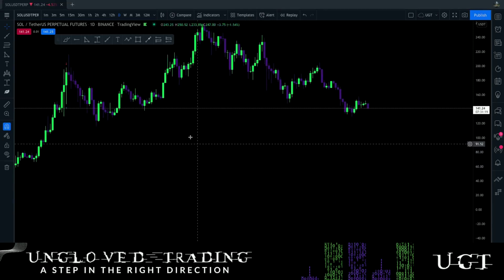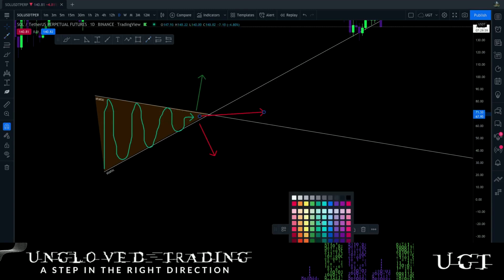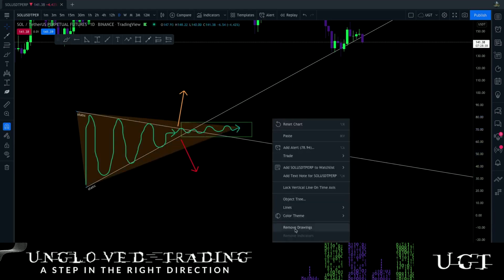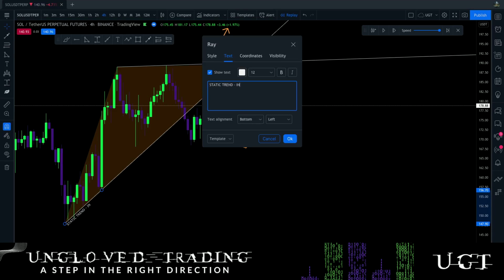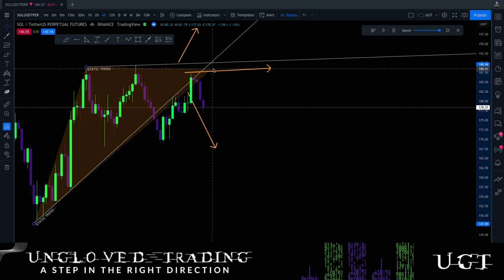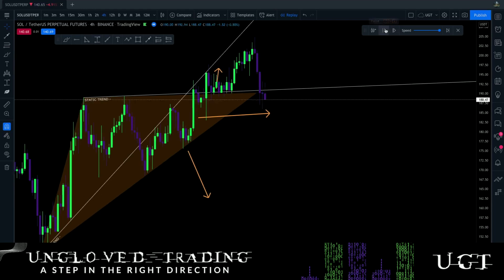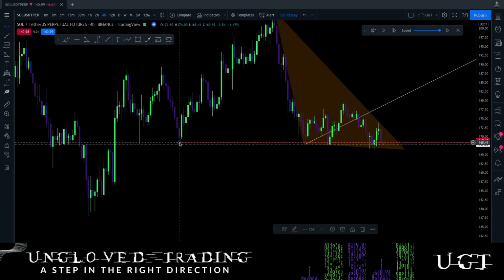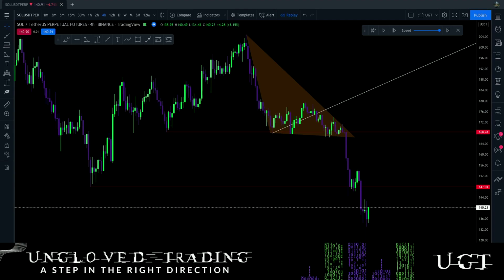Bitcoin Trading - Lesson Six - Wedges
A STEP IN THE RIGHT DIRECTION
The first course in the UGT Trading series.

Wedges.

In this lesson we learn about Wedges are there dynamic nature, which can help us to identify reversal and potential breakout moments.

Institutional level coaching, mentorship & online work shops for all levels.

Take control of your own trading & investments.